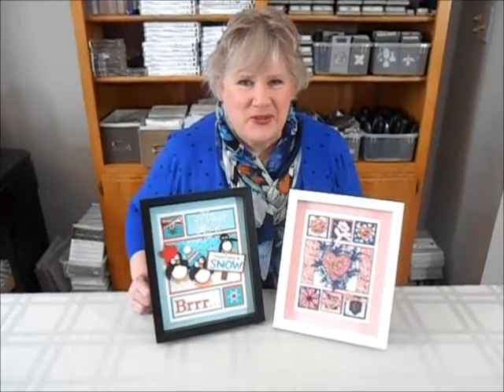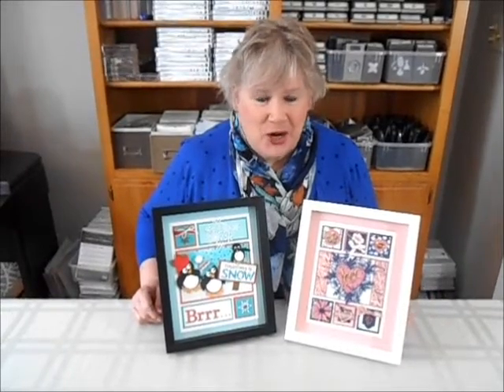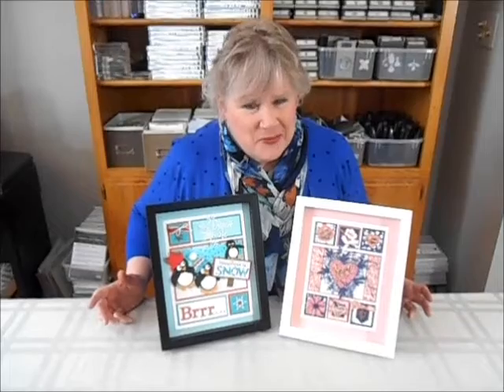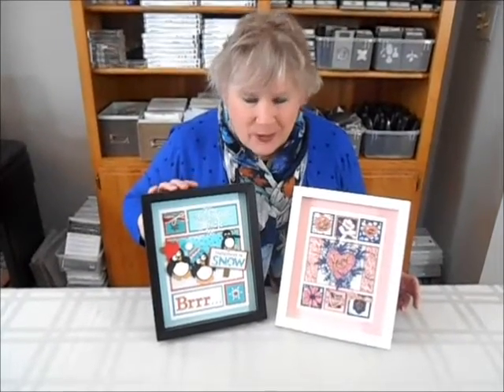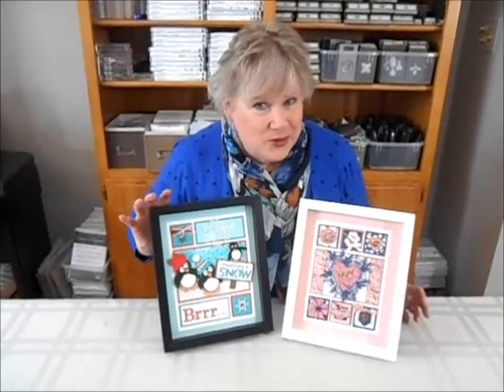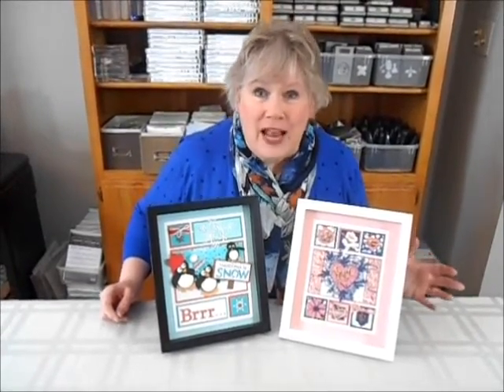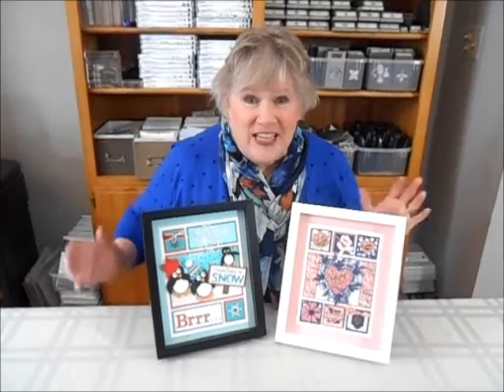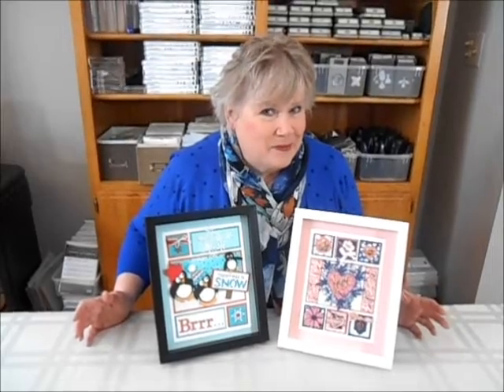Winter Framed Art Introduction, Jan 2021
Two New 8x10 Framed Art projects for winter.
1.  Penguins in Snow and  2.  LOVE for Valentines and expressing your feelings.